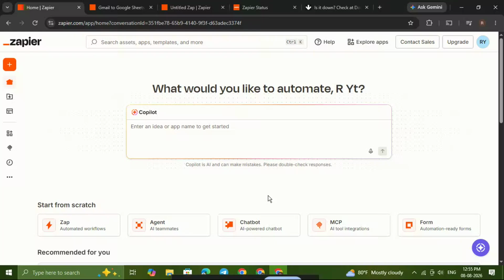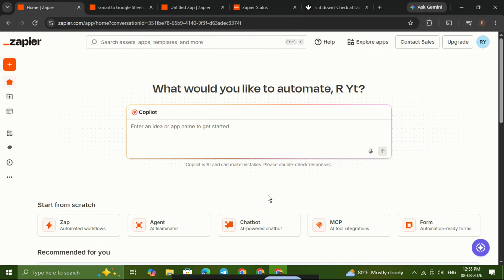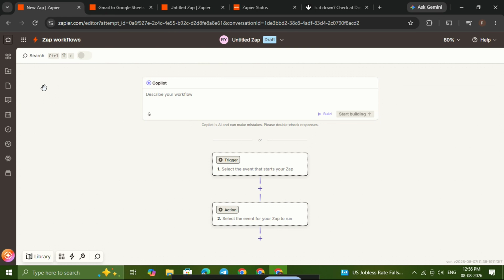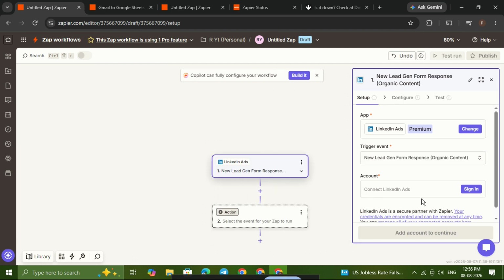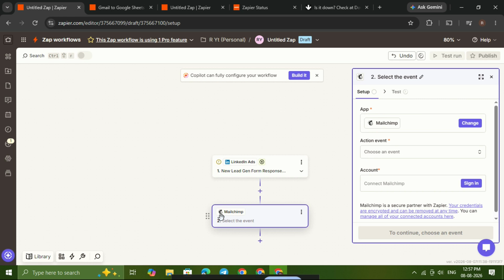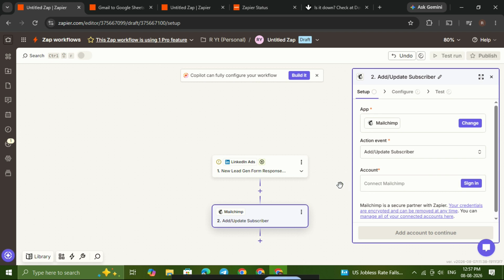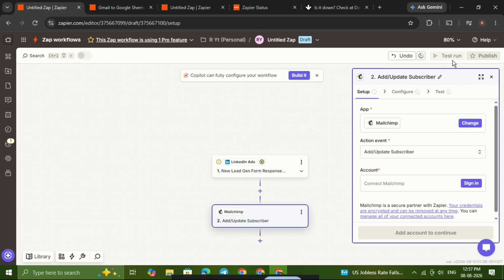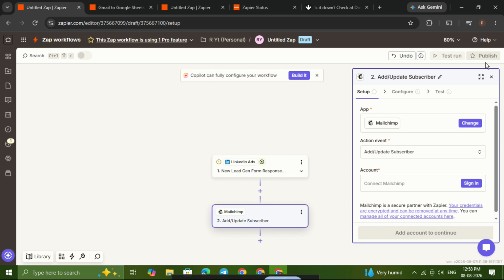How To Automate LinkedIn Tasks With Zapier (Easy Guide)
Learn how to automate LinkedIn tasks with Zapier in this step-by-step tutorial. Connect LinkedIn, choose a trigger and action, test your Zap, and publish your workflow in minutes.

🕚Timestamps:
0:00 Intro
0:18 Go To Zapier
0:29 Click On Create
0:37 Click On Zap Workflows
0:45 Click On Trigger
0:54 Search And Select LinkedIn
1:04 Choose An Event And Log In
1:21 Click On Action
1:30 Search And Select Mailchimp
1:41 Choose An Event And Log In
1:56 Click On Build It
2:05 Click On Test Run
2:16 Click On Publish

✍️What You'll Learn In This Video:
• How To Automate LinkedIn Tasks With Zapier
• How To Create A Zap Workflow In Zapier
• How To Set LinkedIn As A Trigger App
• How To Connect LinkedIn To Zapier
• How To Choose An Action App Like Mailchimp
• How To Test A Zap Automation
• How To Publish A LinkedIn Zap Workflow

💡Pro Tips:
• Start With One Simple LinkedIn Workflow Before Building Complex Automations
• Double-Check Your Trigger Event Before Testing
• Use Clear App Connections To Avoid Login Errors
• Always Run A Test Before Publishing Your Zap
• Pick Actions That Match Your Actual Workflow Goal